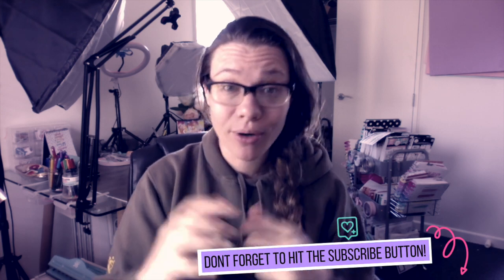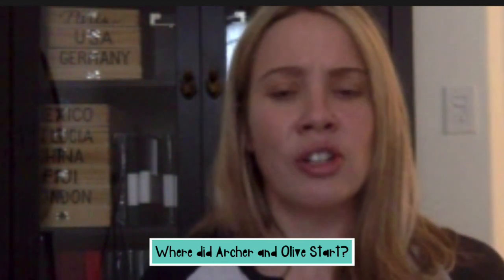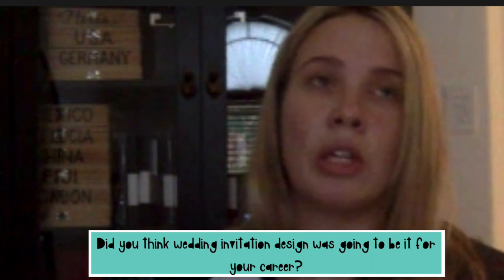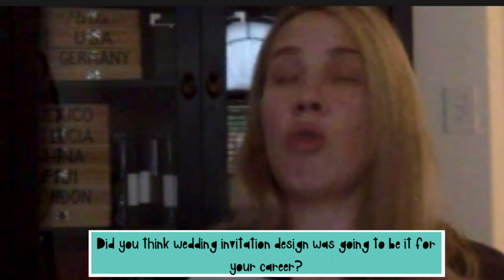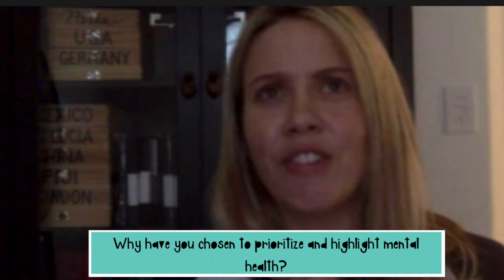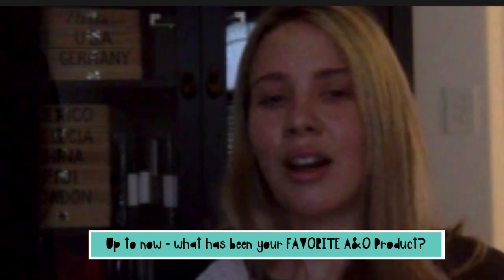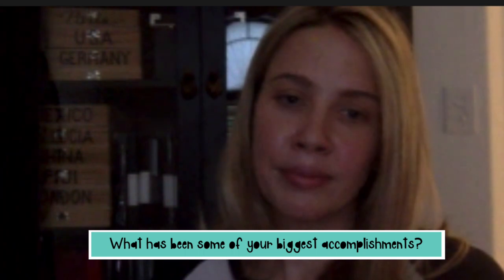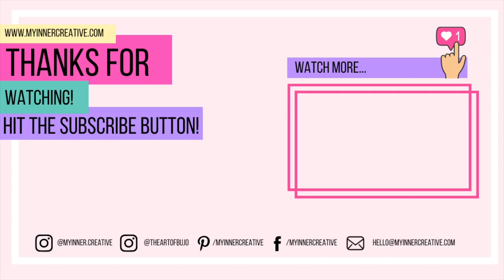*Interview* with Bonnie from Archer and Olive + She gives us an Exclusive sneak peek!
It was such a mindblowing opportunity to Interview the positively adorable Bonnie from Archer and Olive! What a treat! She spoke to me about what set Archer and Olive apart from other brands, as well as the ethical importance she places on her products!

Lets take a moment to run through some of her details about the sort of note books she carries, she created the original 160gsm dot grid notebook, with zero ghosting and zero bleed through. She has also got a great bunch of other products like sketch books and the notorious black out notebook.

Bonnie is trying to go zero plastic in 2020, so all of her packaging is environmentally responsible! YUS! One of the things she says in the interview is "I want buying the notebook to be an experience" and that is exactly what it is! An amazing and special experience!

I am a huge Archer and Olive Dot Gird Notebook convert and use both her planners and notebooks almost religiously!

If you want to skip through to the good bits:
1:23 Where did Archer and Olive Start?
3:26 How many items are there in the currant range? (+plus she tells us there are more coming!)
3:42 Word Association with Bonnie
4:18 When did you realise that this would be your career?
5:01 What are some of the biggest challenges you have faced so far?
5:54 What sets Archer and Olive apart from other brands?
8:30 Why is talking about mental health important to you?
9:25 Going from Side hustle to full time gig!
9:57 If you could go back in time, what is one thing you would tell yourself?
10:08 What is you personal favorite archer and olive product
10:41 your biggest accomplishments
11:19 What is something we don't know about you? Spoiler alert! Its GOOD!
11:45 What is next for Archer and Olive? (Plus a sneak peek!)
12:39 Rapid Fire questions